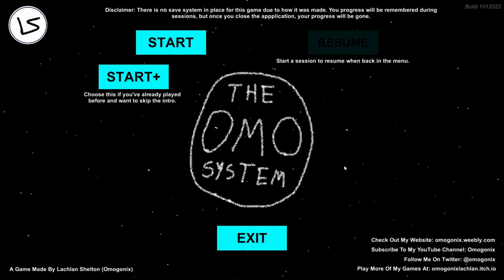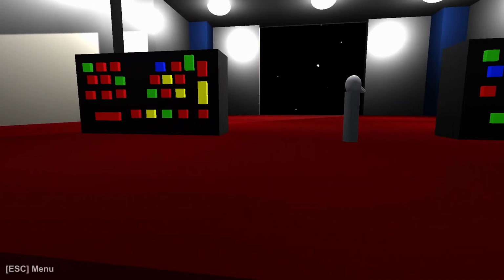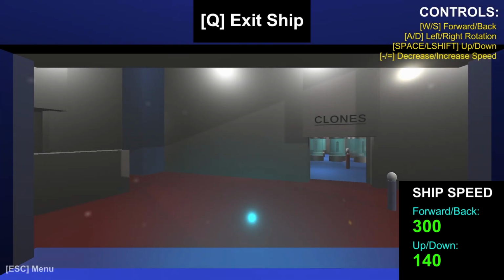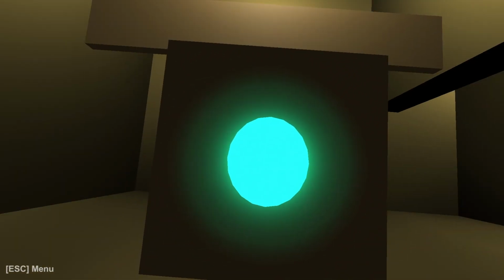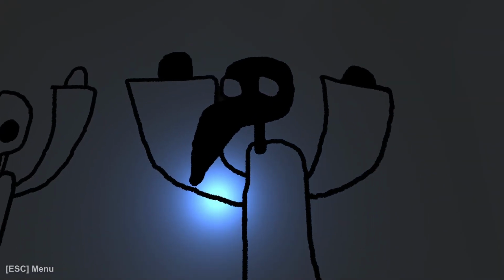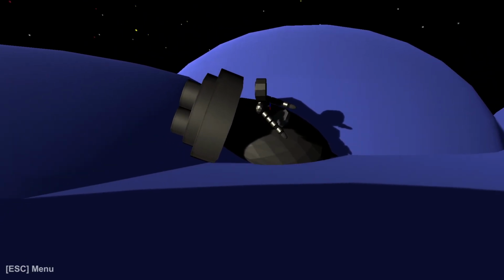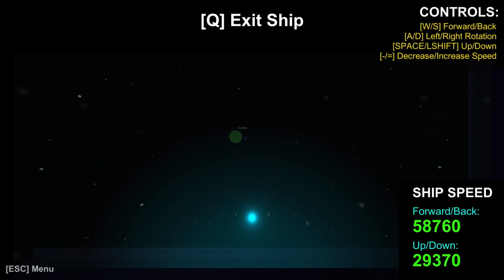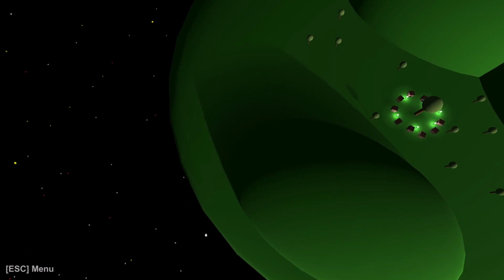The Buggiest Space Exploration Game I Ever Made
In this video, I play an old space exploration game I made called 'The OMO System' and see how it holds up these days.